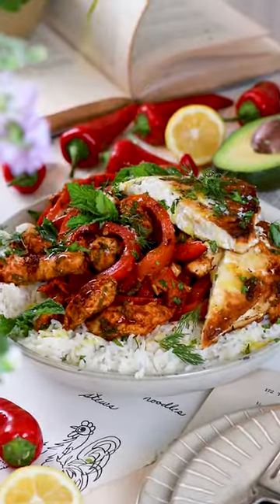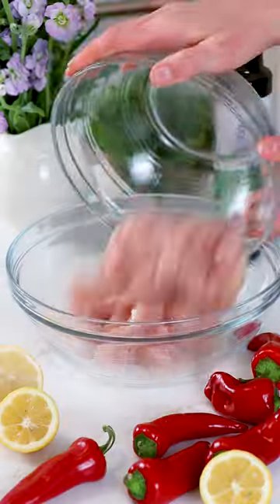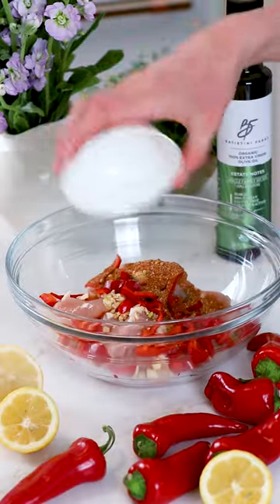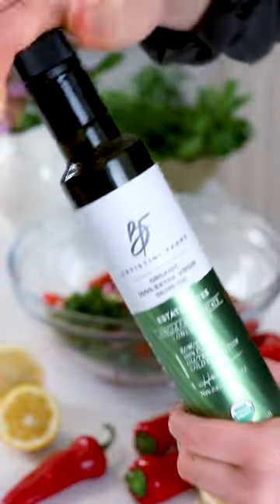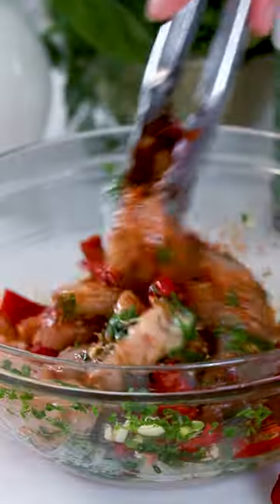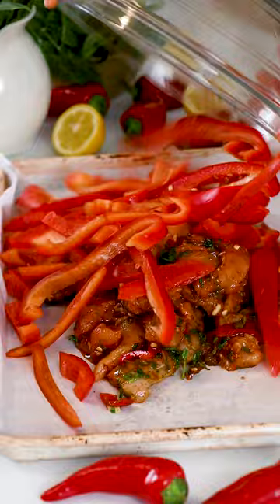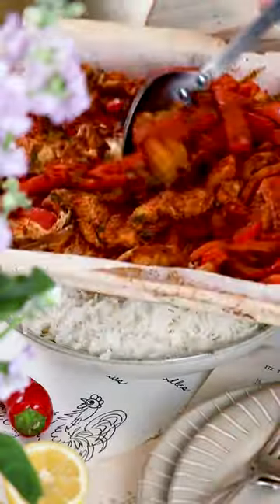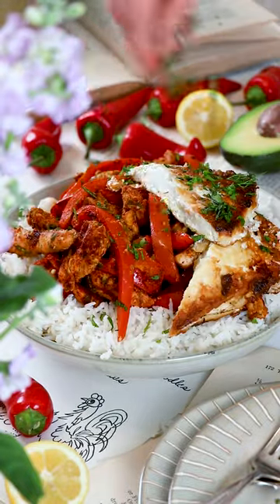Sheet Pan Lemon Honey Garlic Chicken and Crispy Feta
If you're looking for an easy sheet pan recipe, I've got you covered with this Sheet Pan Lemon Honey Garlic Chicken and Crispy Feta!